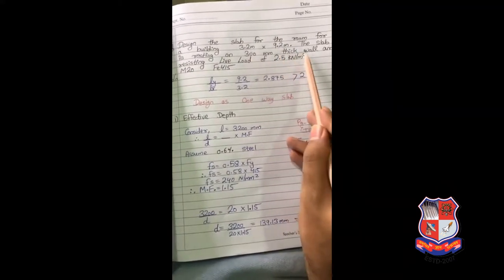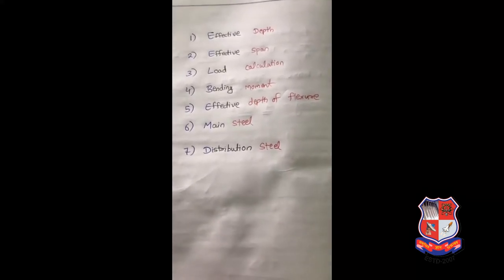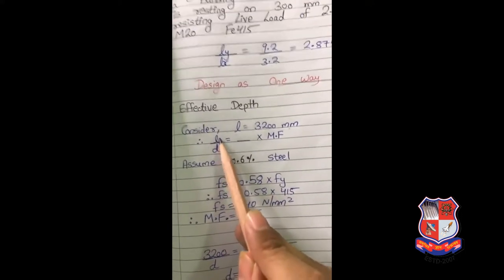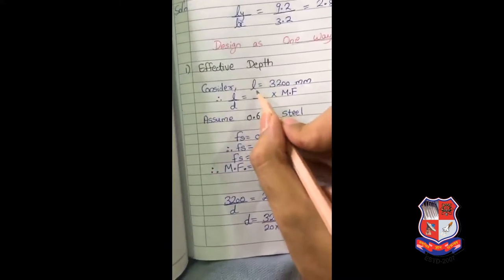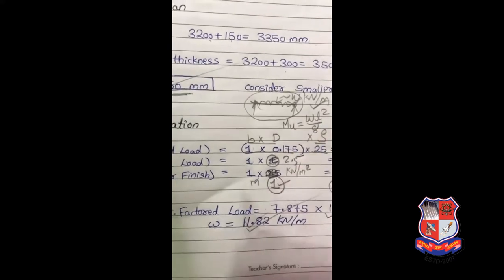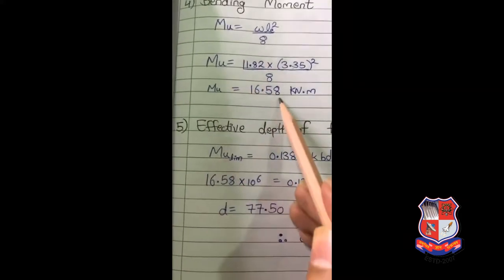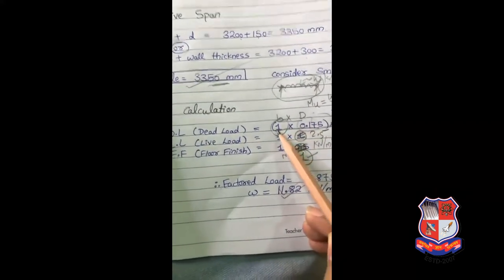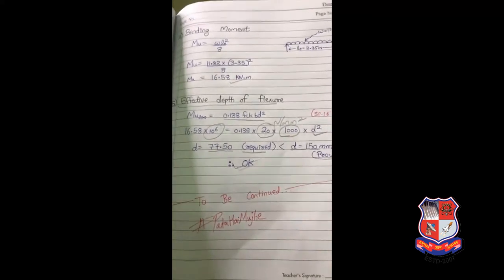GTU_BE_Civil_2160607_PART 1 ONE WAY SLAB : SIMPLY SUPPORTED : ESD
Subject : 2160607  -  Elementary Structural Design (Sem-6)
Created By : VINAY JAISINGHANI [LECTURER] | 10 May 2020 | 79 MB
College : 075 - SHANKERSINH VAGHELA BAPU INSTITUTE OF TECHNOLOGY, UNAVA, GANDHINAGAR
Topic : PART 1 ONE WAY SLAB : SIMPLY SUPPORTED : ESD